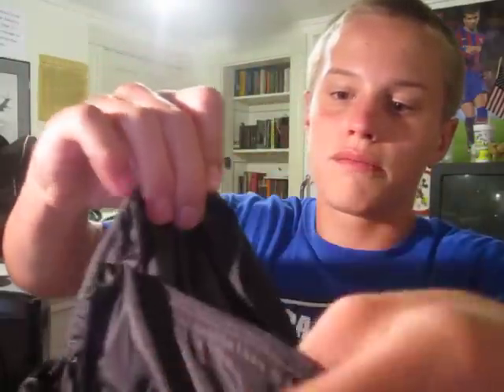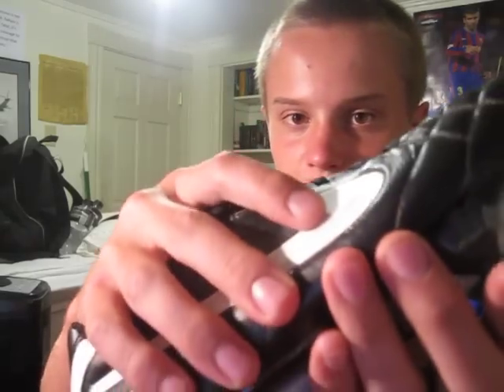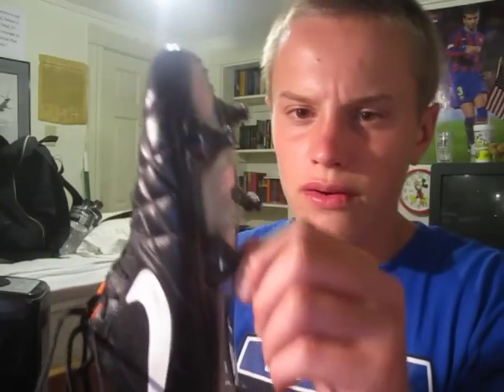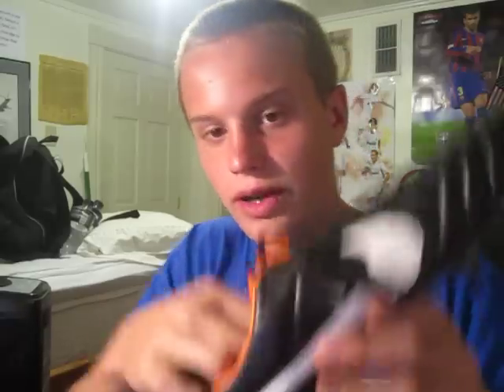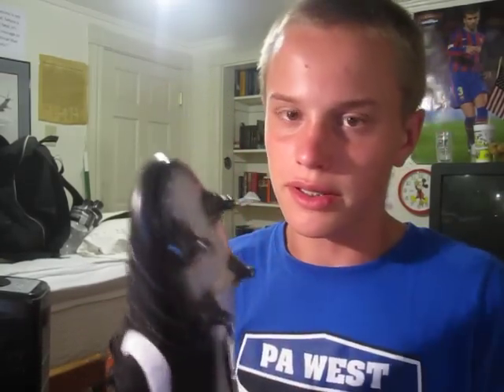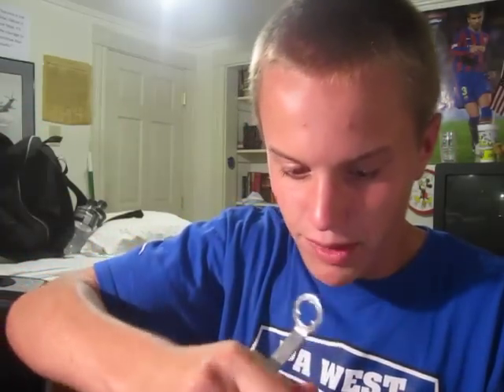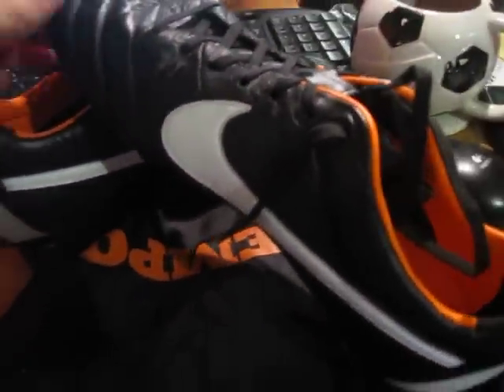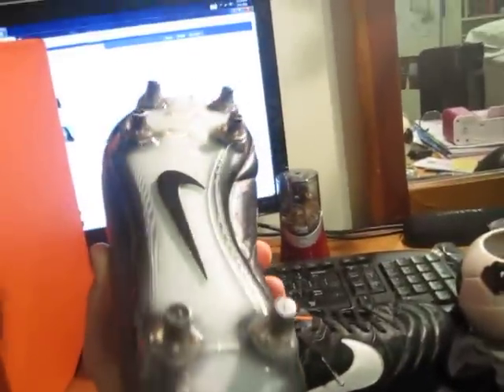Nike Tiempo Legend IV SG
Some new soccer cleats.